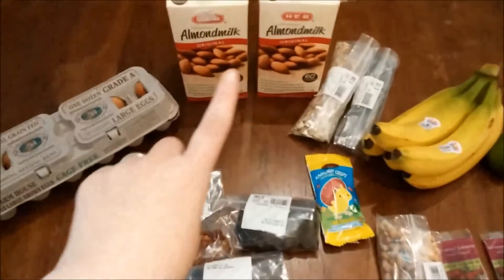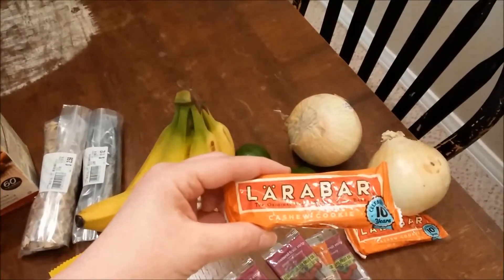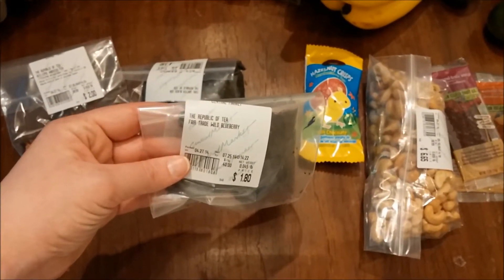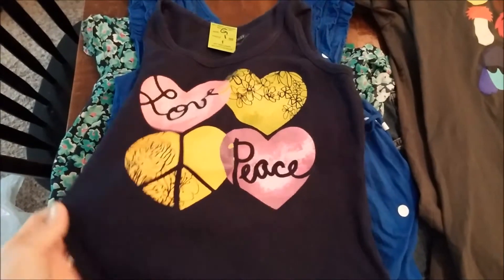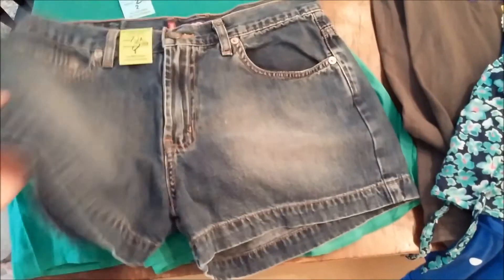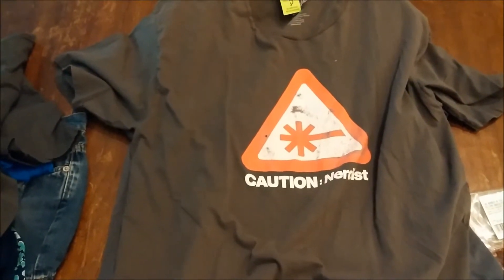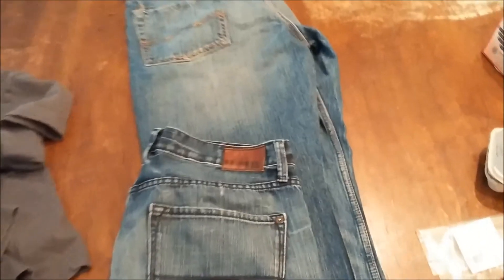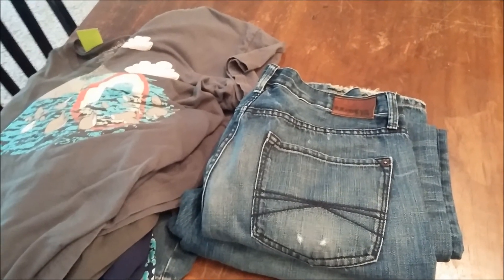VEDA Day 27: Thrift Store and Central Market Haul!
Had to go shopping for a few things this weekend, thought I'd share!